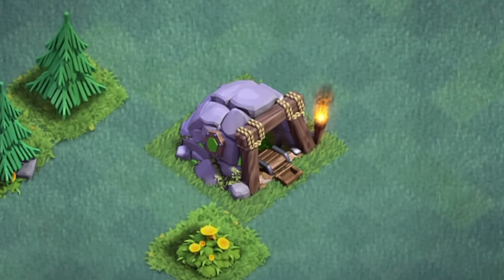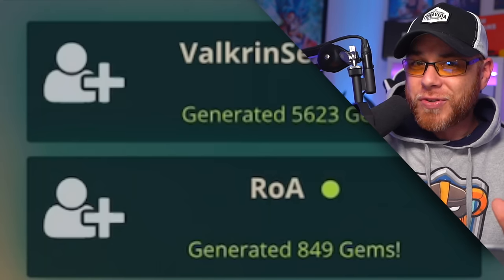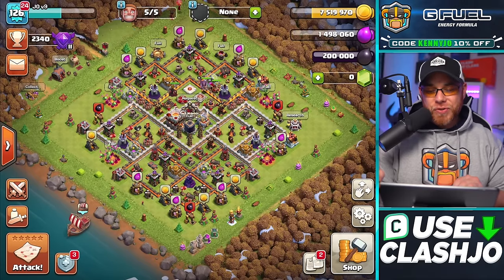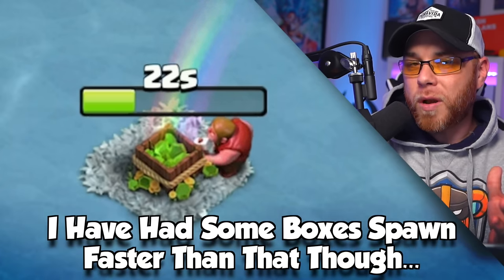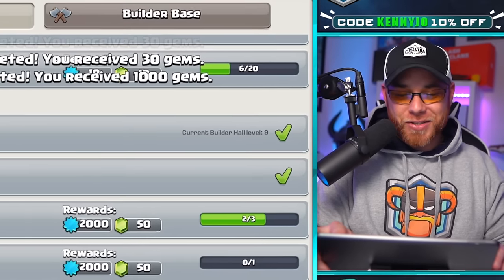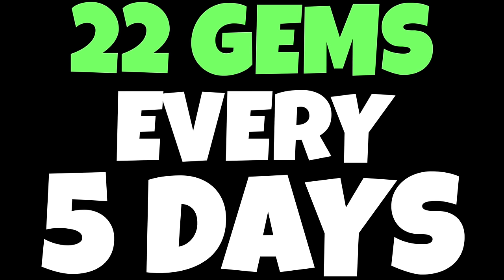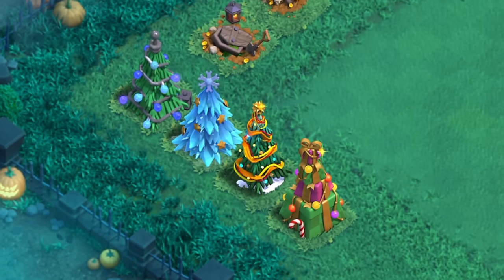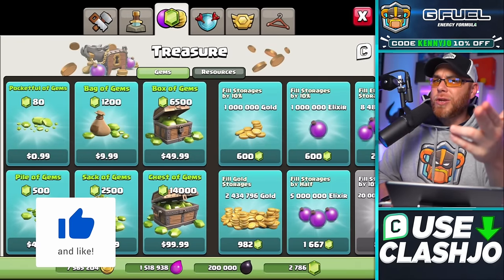Truth About Free Gems in Clash of Clans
Get Free Gems in CoC the SAFE WAY! Kenny Jo provides 6 facts for how to get free gems in Clash of Clans. As well as, reasons why you should AVOID "Free Gem Cheats or Hack Websites".  Clash of Clans offers over 15,000 free gems in the game achievement section followed by obstacles and gem boxes that respawn each day.

Video Chapters:
0:00 Introduction
0:44 Free Gem Websites
1:18 Obstacles
2:11 Gem Box
2:47 Achievements
3:40 Need Builders?
4:04 Gem Mine
4:40 Magic Items
5:26 Special Events
5:42 Free Gems Collected In Video
6:04 Don't Want To Wait, Spend $$$